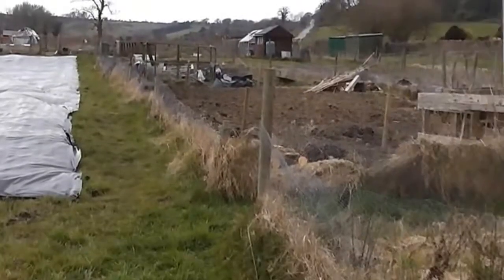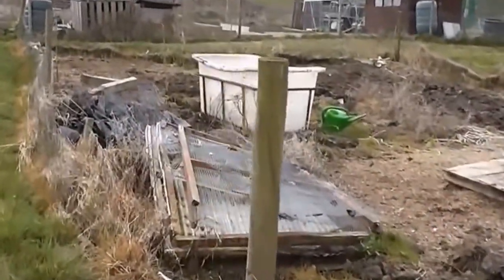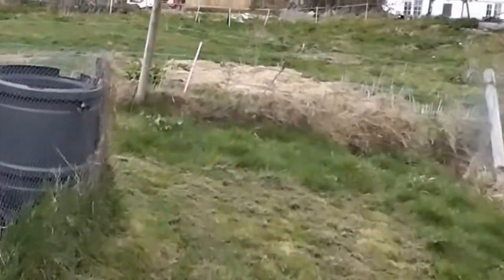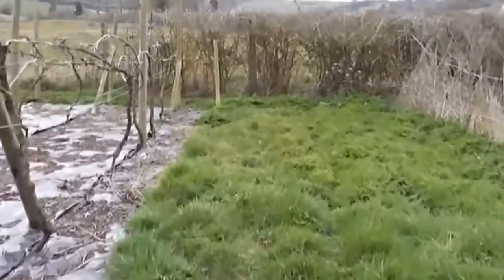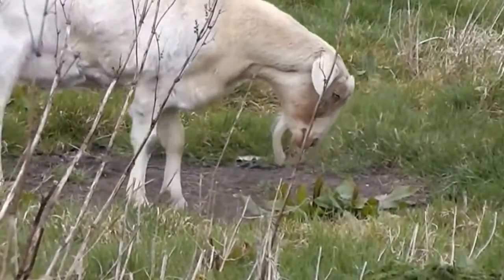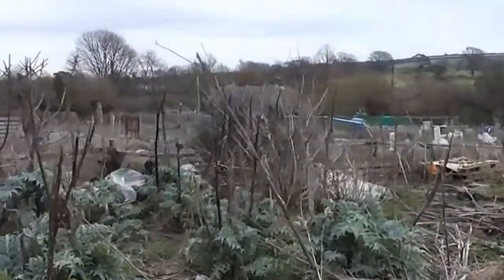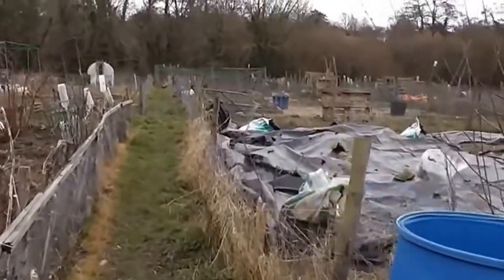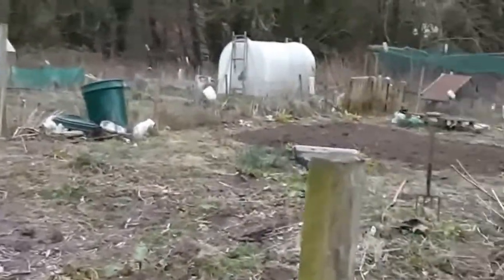Allotment Video Log, Voice-over experiment March 2015